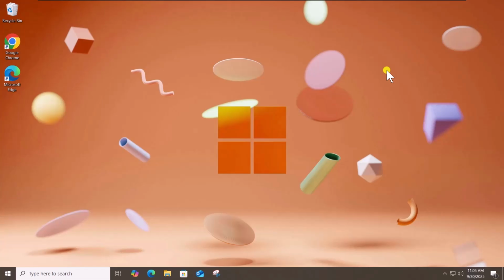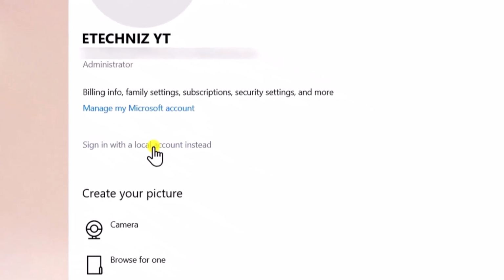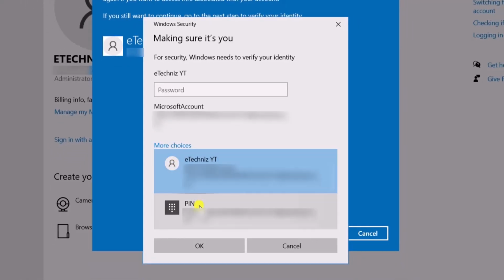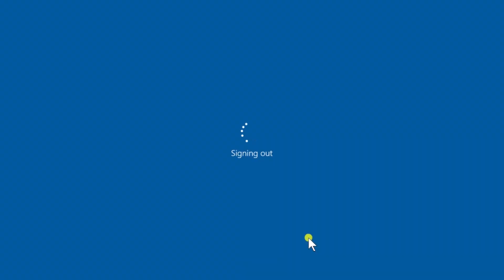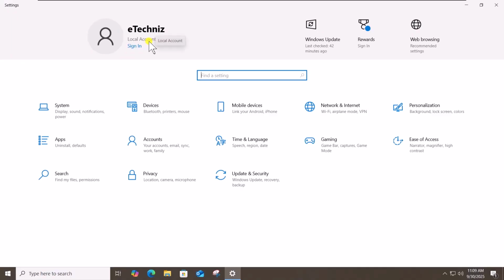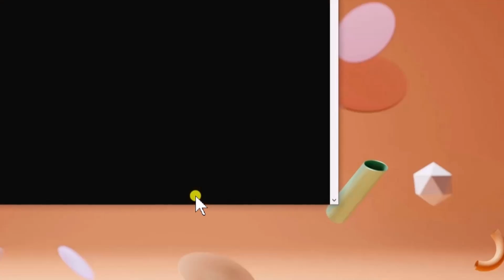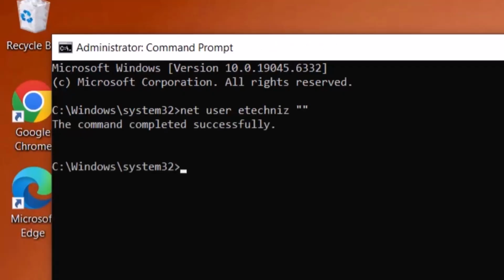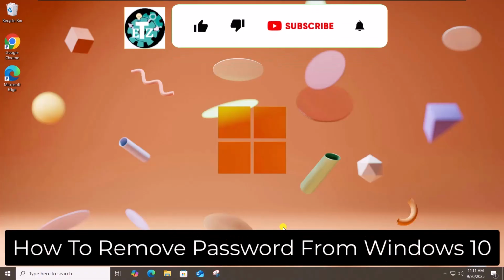How To Remove Password From Windows 10 ( Step by Step )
We explained how to remove password from windows 10 and step to disable login password windows 10 / how to turn off auto lock on windows 10.

Looking for a way on how to remove password from Windows 10? In this guide, we’ll show you the easiest methods to disable login password Windows 10 so you can access your PC instantly.

You’ll also learn how to disable the lock screen in Windows 10 and how to turn off auto lock on Windows 10 step by step. These fixes will help you speed up your login process and remove unnecessary delays when using your computer.

Watch till the end to apply these changes safely and make your Windows 10 experience smoother.